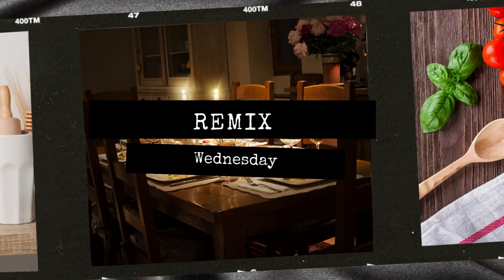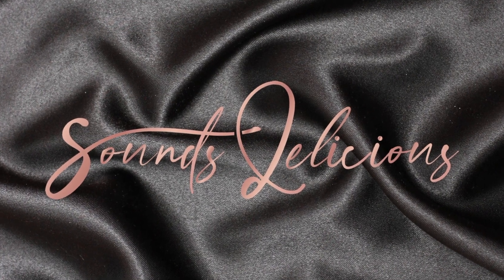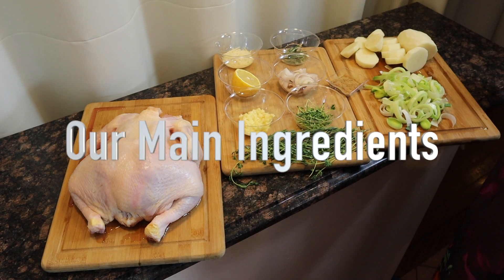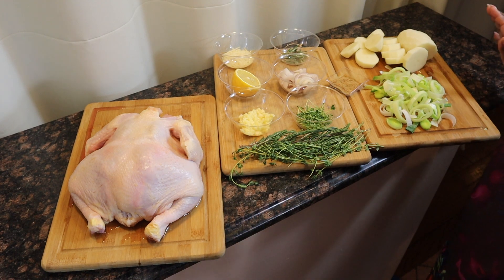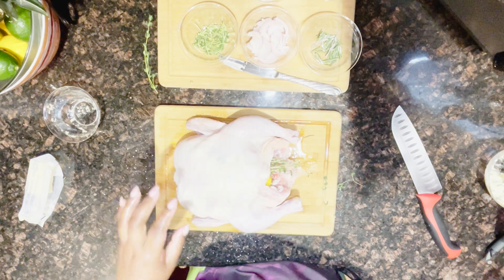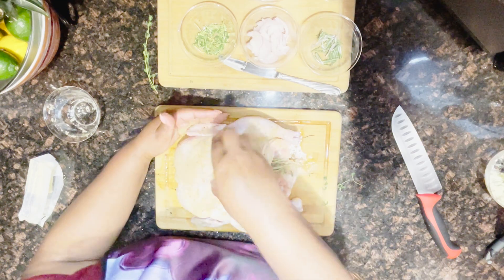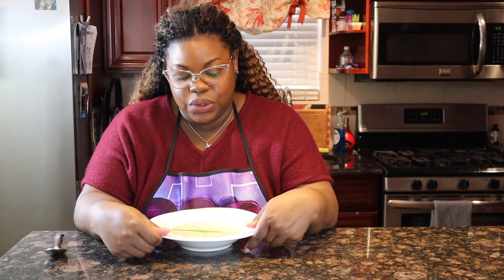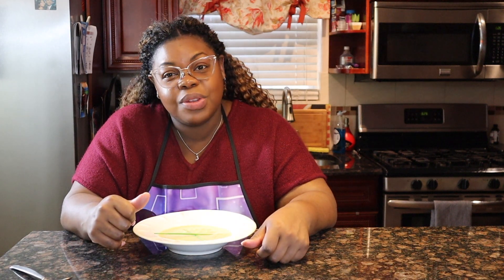Sounds Delicious | Recipe Remix Wednesday | Chicken, Potatoes & Leeks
Welcome to Sounds Delicious! Remix Wednesday is a series created to show YOU how to take a few main ingredients and make serval meals.

This episode the main ingredients are: Chicken, Potatoes & Leeks